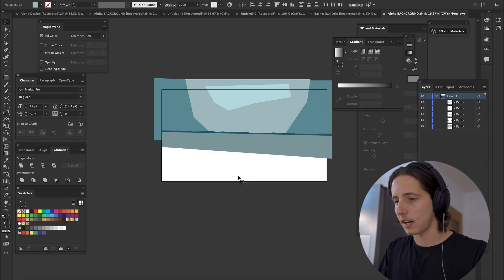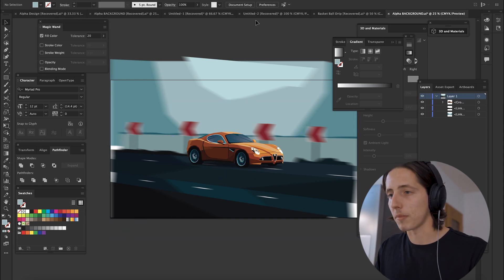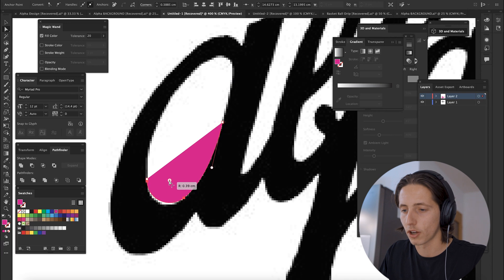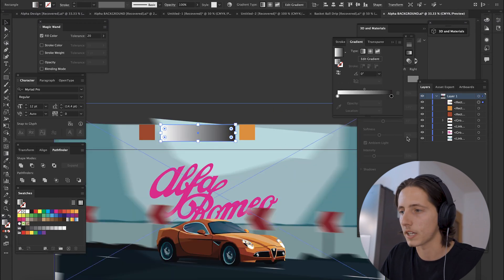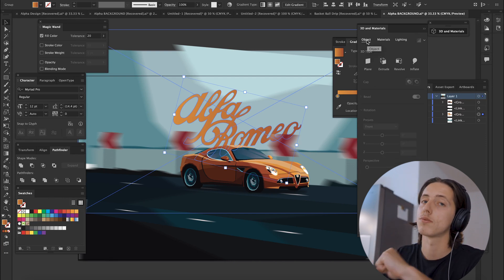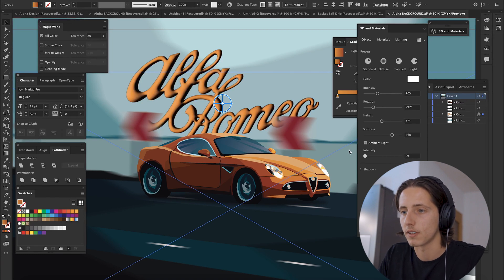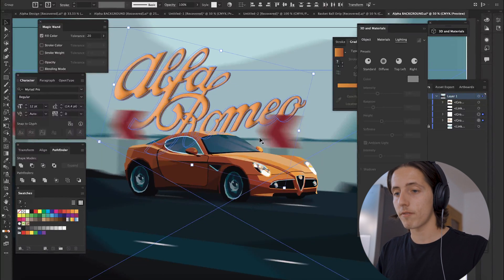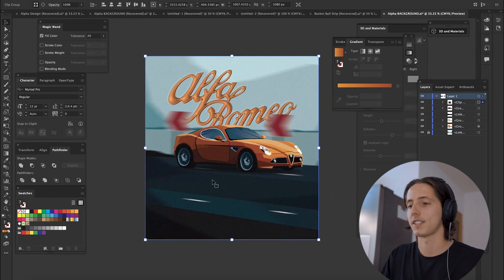Add TYPOGRAPHY To Your PHOTOGRAPHY | Adobe Illustrator Design Tutorial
Join our graphic design community here!

Go Follow the boys!!